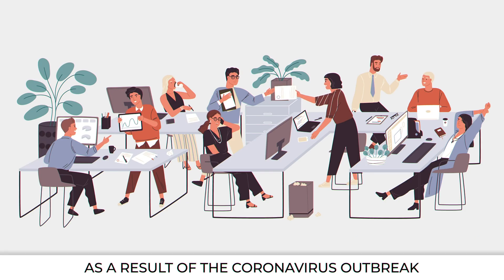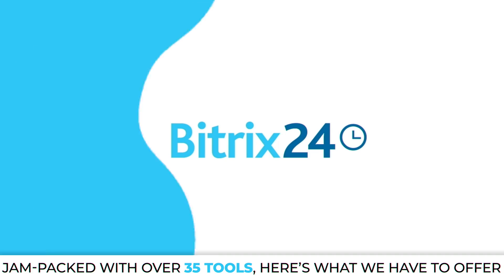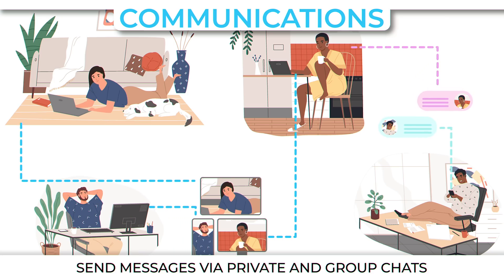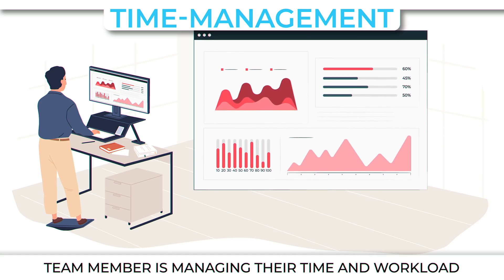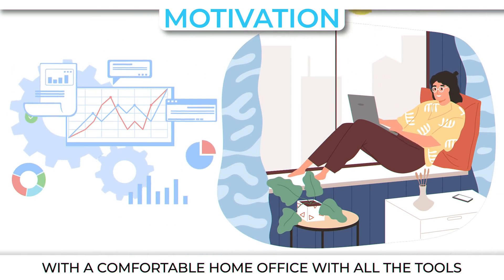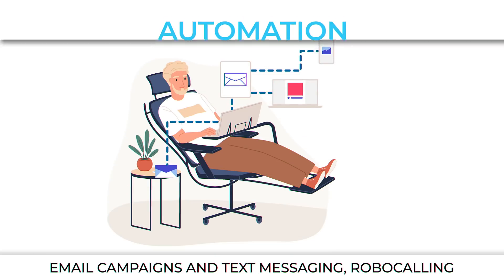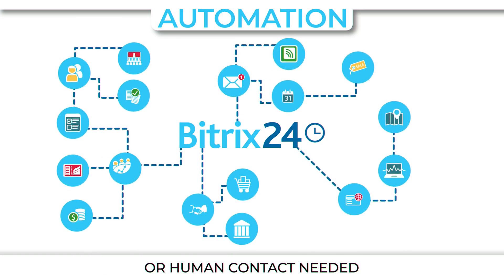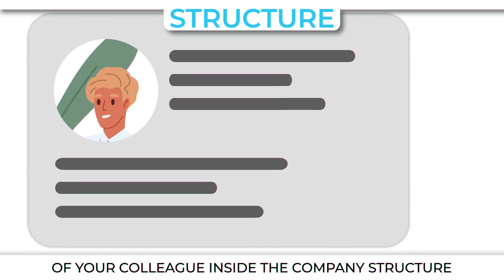Work Remotely In Bitrix24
Looking for the ways to operate remotely? The transition to remote work might bring some additional challenges and requires advanced business tools. Besides 35 tools available on a free subscription, Bitrix24 offers a list of advanced tools for successful remote work:
· Enhanced Security options!
· Remote Time Management and Reports tools for your team!
· Business Processes Automation
· Company Structure and Permissions to ease collaboration
· Gantt charts and Kanban boards